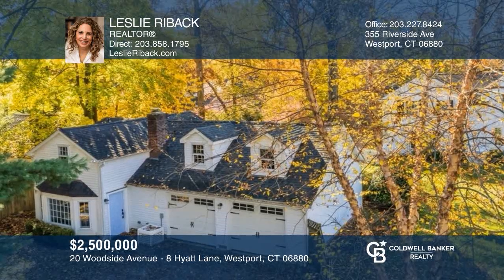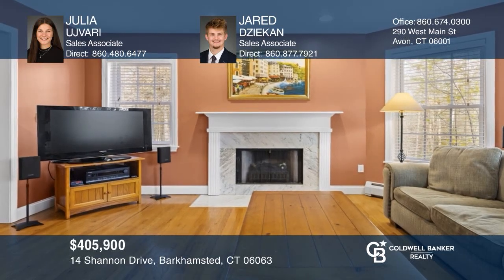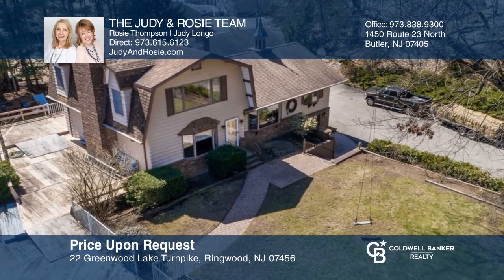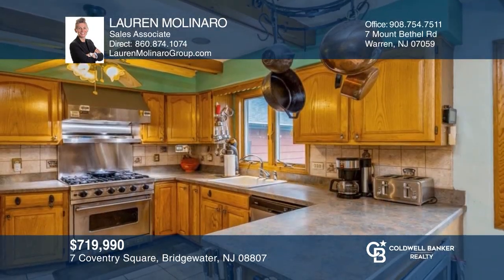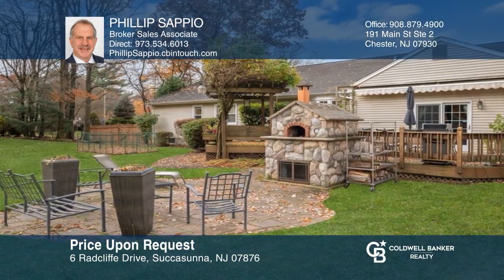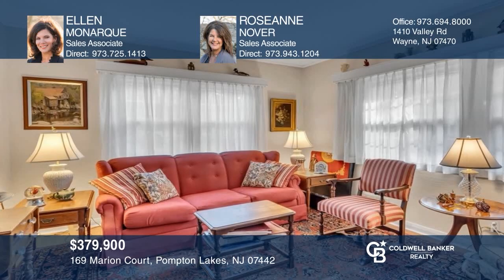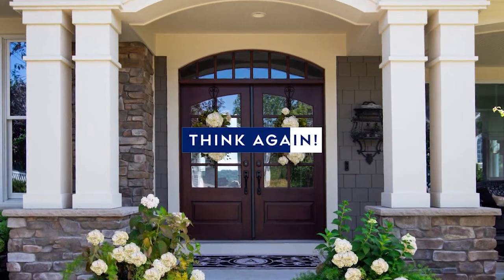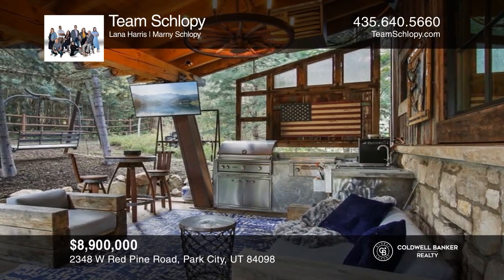At Home in the Tri State Area - New York 11-19-22